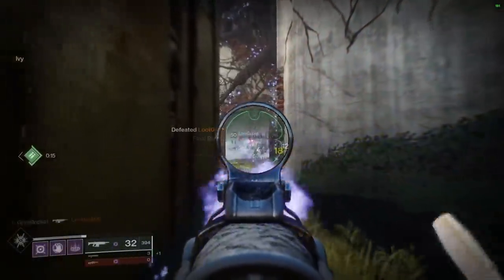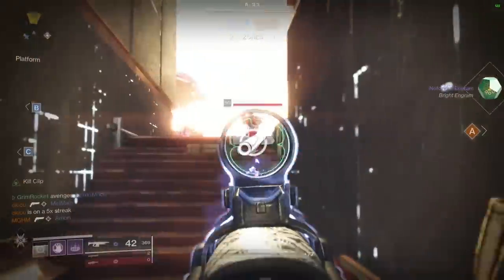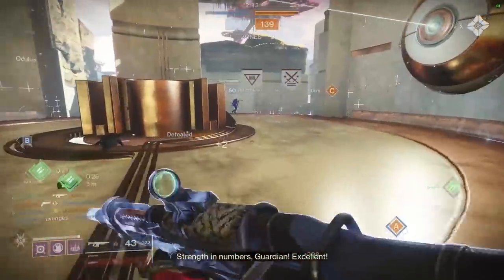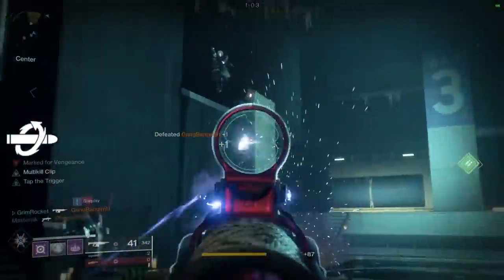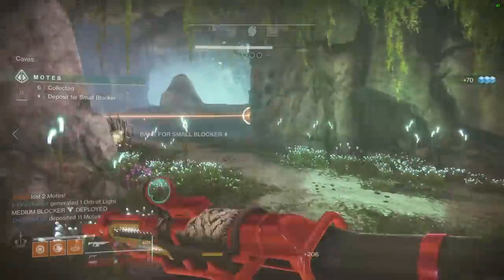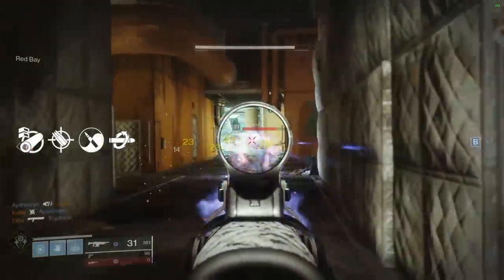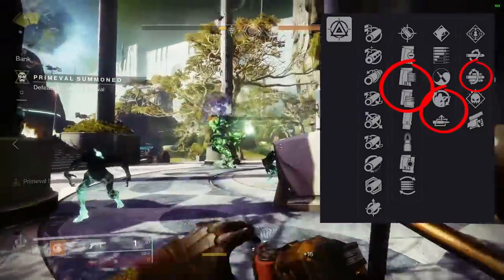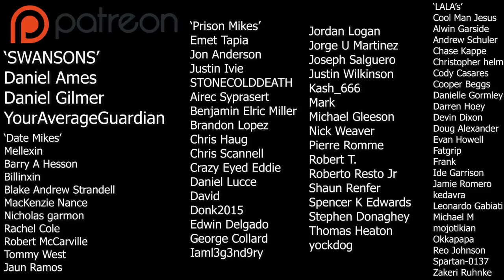Destiny 2 | Gnawing Hunger Review (Auto Rifle Review)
Gnawing Hunger is the Gambit Prime Auto rifle brought to us in Season of the Drifter. This is our first review of this Auto Rifle, but I plan on reviewing the roll discussed in this video.

MUSIC🎵
Blue Wednesday

Songs:
Hott Butta
Daniel Ames
Daniel Gilmer
YourAverageGuardian
Mellexin
Barry A Hesson
Billinxin
Blake Andrew Strandell
MacKenzie Nance
Nicholas garmon
Rachel Cole
Robert McCarville
Tommy West